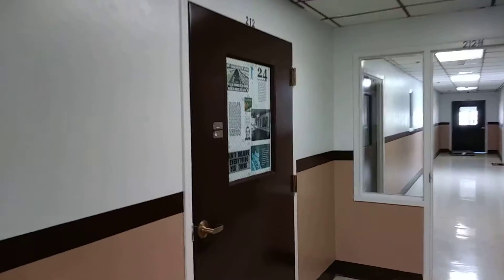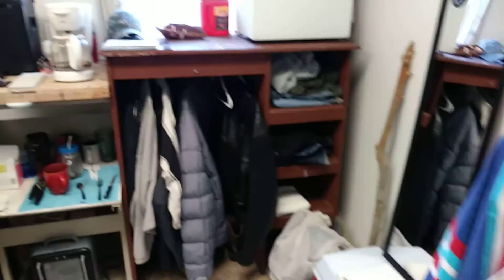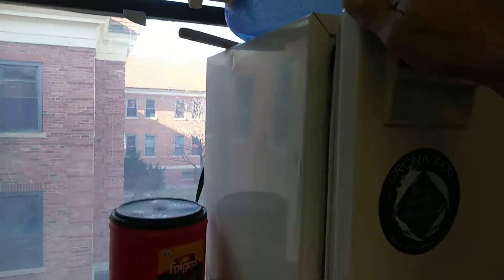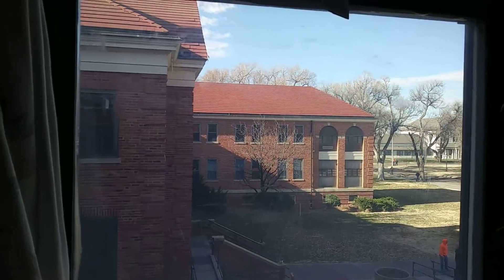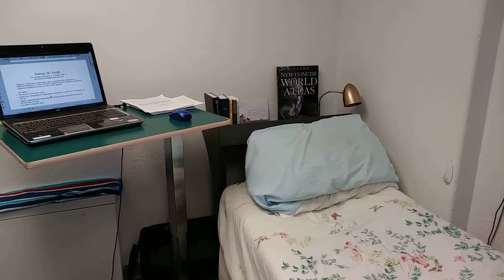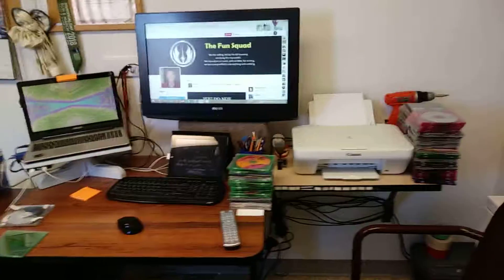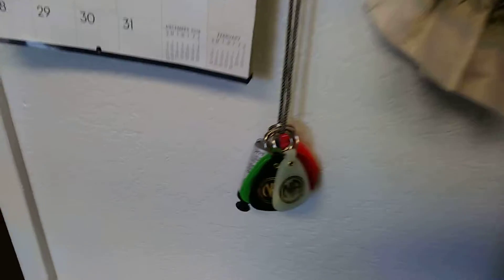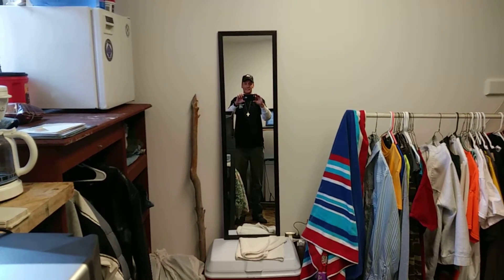The New Fun Squad Headquarters at Fort Lyon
Video tour of my room all set up just the way I want it.